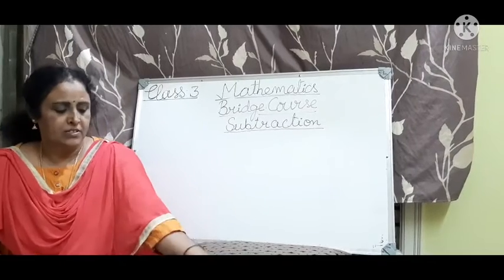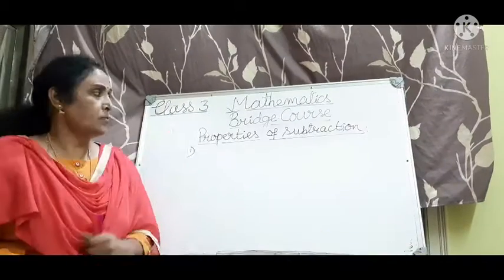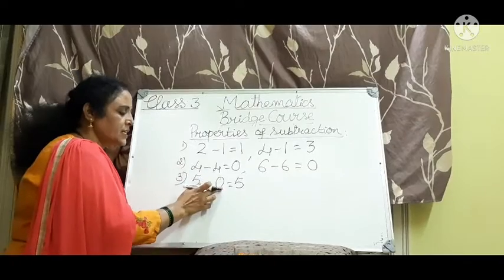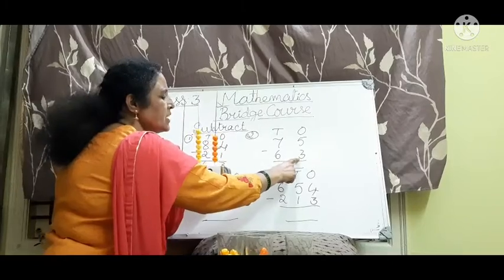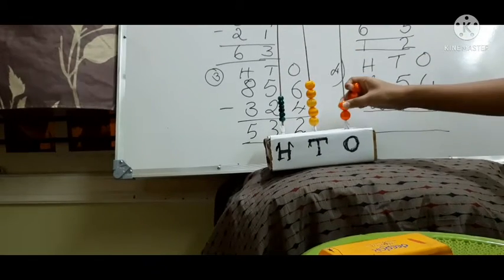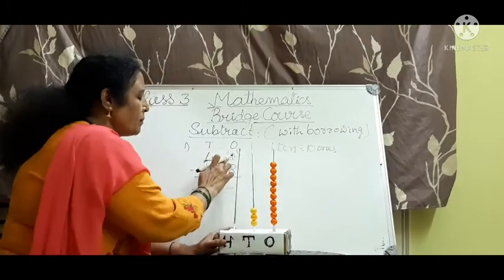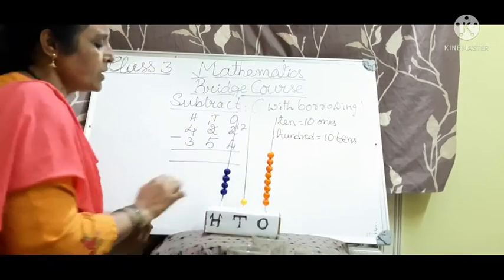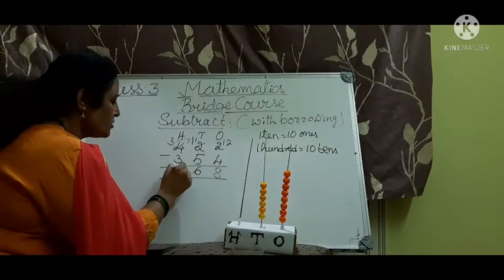Class3 Mathematics Video 3